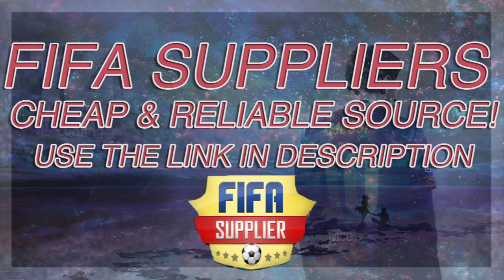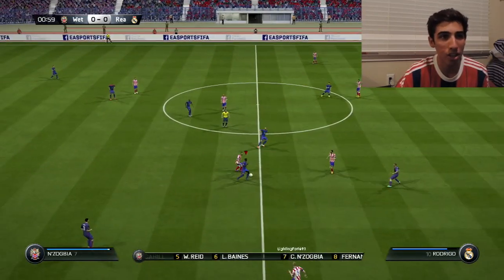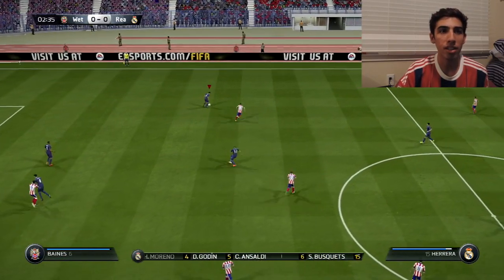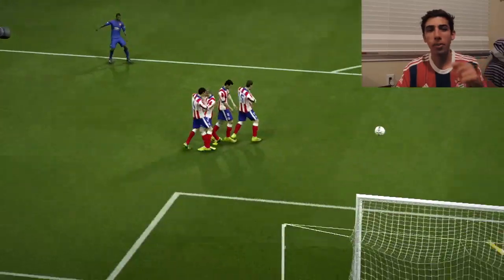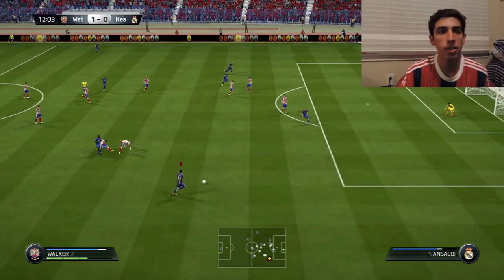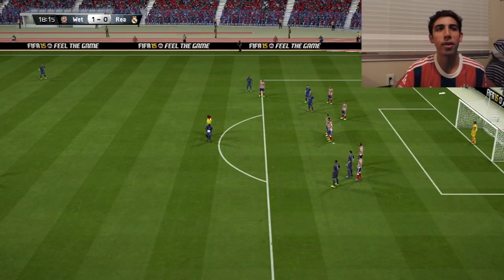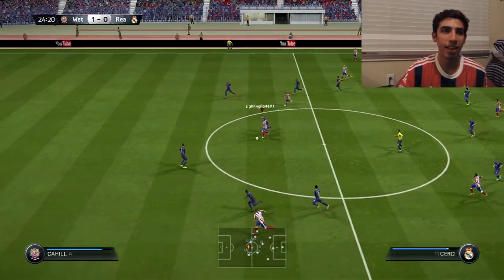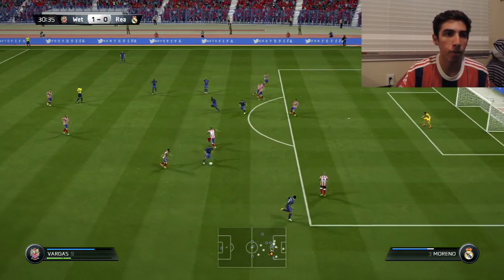FIFA 15 - How To Become A FIFA GOD - #7 How To Build Up an Attack + Tiki Taka !!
IF this helped in any way drop a LIKE !! IF you have any questions comment bellow or ask me on twitter

I livestream on twitch every Tuesday and Thursday at 9 am Los Angeles time, 5 pm UK London Time.

If you you wanna buy coins make sure you get them from FIFA Suppliers: , they're a reliable source, I have been with them since FIFA 14.